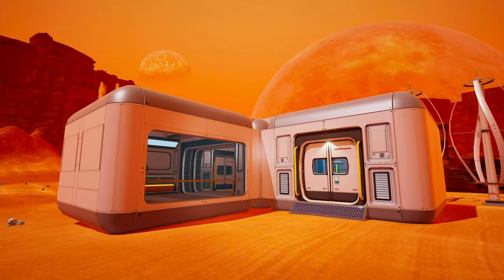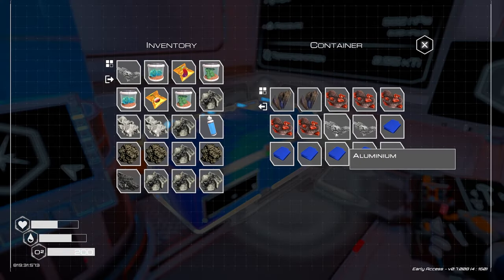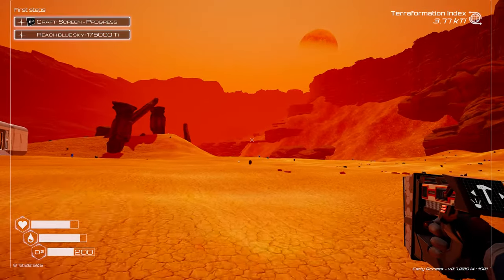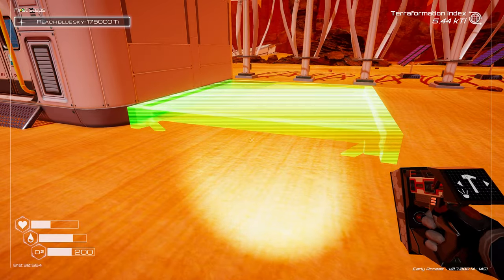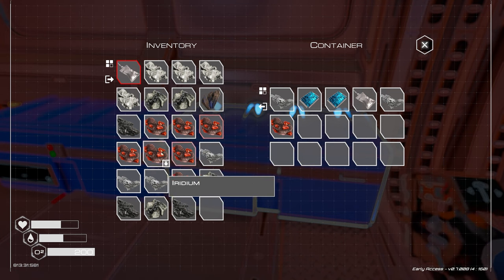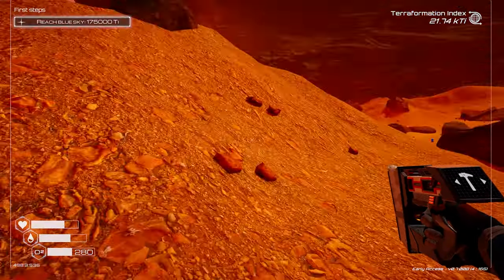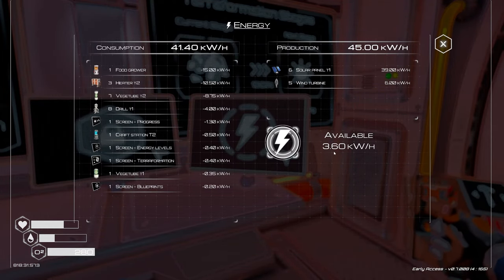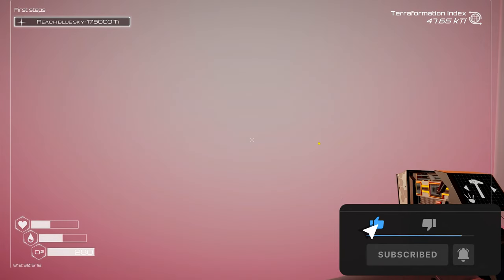I will DOMINATE this planet and make it MINE in Planet Crafter!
Pc Specs:
➤ CPU: AMD Ryzen 9 7950X
➤ Cooler: Corsair Hydro series 150i Elite
➤ Motherboard: ASUS ROG Crosshair X670E Hero (AM5)
➤ RAM: Corsair dominator platinum RGB 64GB 5600MHz
➤ GPU: Asus Geforce RTX 4090 OC 24GB GDDR6
➤ SSD1: 500GB Samsung 980 Pro M.2 NVME
➤ SSD2: 1TB Samsung 980 Pro M.2 NVME
➤ First Storage Drive: 4TB SEAGATE IRONWOLF PRO 3.5", 7200 RPM 128MB CACHE
➤ PSU: Corsair 1000W RMX series ultra quiet
➤ Capture card: Elgato 4K 60 Pro capture card
➤Case: thermaltake level 20 HT

** Intro/Outro Song **
TheFatRat - Origin